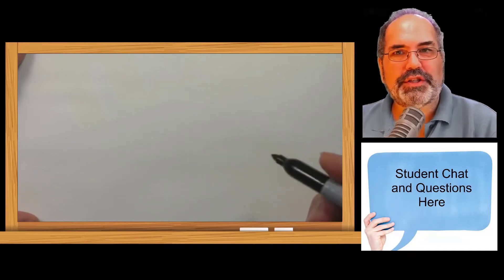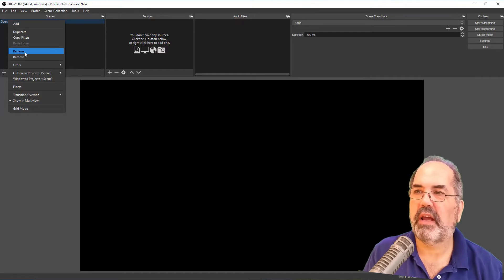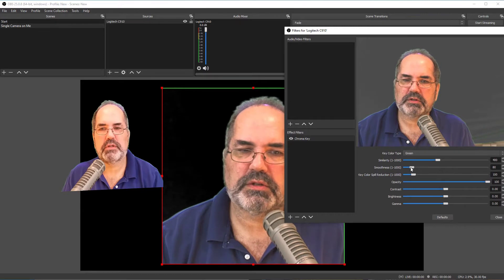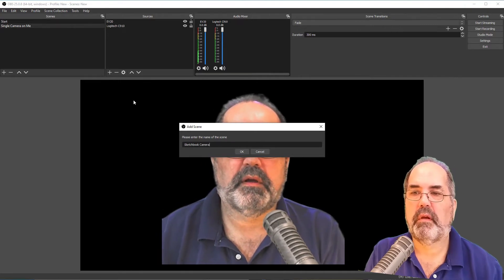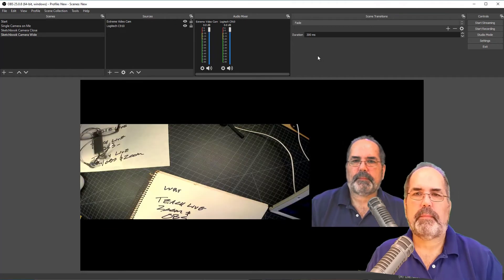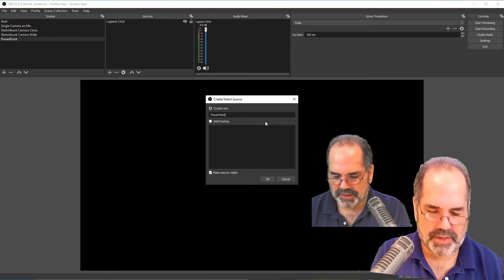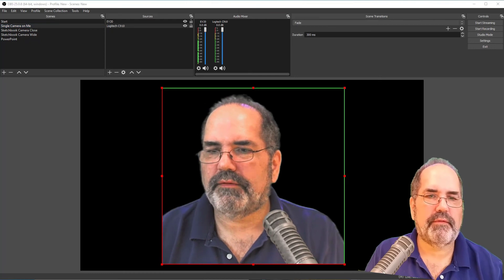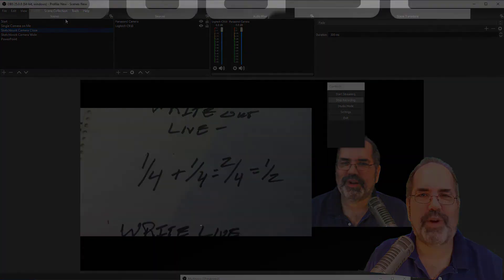How To Teach Online Using Obs for zoom and other virtual meetings. Share multiple cameras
How To Teach Online Using Obs for zoom and other virtual meetings. Share multiple cameras to show your students your hands writing live on paper. Great for teaching math online. Also great for sketching design ideas or to offer drawing tutorials.
I show how to add a PowerPoint window so your students can see you and the PowerPoint presentation. I show how I suggest setting up OBS for recording and to set up a browser window and how to show a YouTube video to your students using OBS studio. I use OBS for screen recording and for making YouTube recordings.  OBS studio is a free program that acts like a television studio switcher and can control several inputs and outputs. You can use it to broadcast to zoom, Google classroom, Google meet, Skype, and more. this video is a precursor for my one showing setting up OBS for Zoom.

Installing OBS and a tour of OBS for teaching online.

Table of Contents:

00:00 - Start
00:06 - Teach live with Zoom and OBS
00:21 - Download OBS
01:03 - OBS Screen
02:12 - Renaming OBS Scenes
02:31 - Adding an OBS Scene
02:44 - Adding a Video Source to OBS
03:34 - Cropping OBS Window
04:00 - Adding a filter to OBS
04:13 - Green Screen, aka Chroma Key in OBS
05:28 - Adding Mic to OBS
05:51 - My Mic
06:25 - Audio Mixer
07:42 - Adding Capture Card
08:51 - Copy and paste a scene to duplicate it
09:48 - Cropping the Camera frame
10:15 - Switching between scenes in OBS
10:37 - Adding PowerPoint to OBS
10:42 - Adding Keynote to OBS
11:19 - Adding a Window Capture to OBS
12:09 - PowerPoint Slideshow Setup for OBS
13:56 - Scene Transitions
15:27 - Recording your lessons with OBS